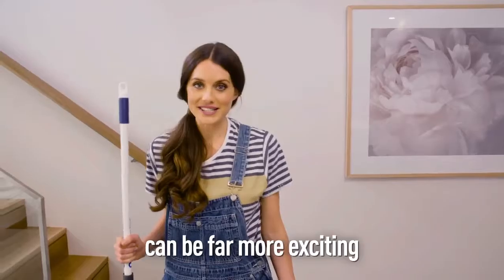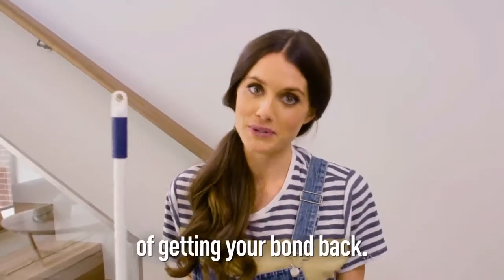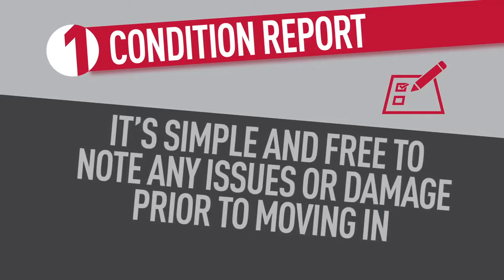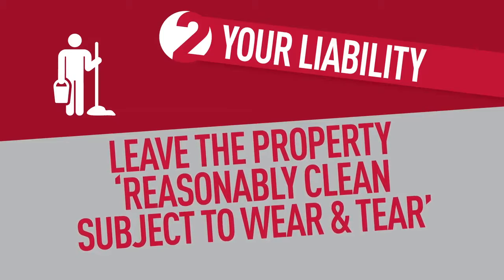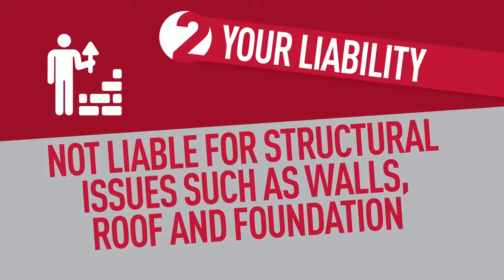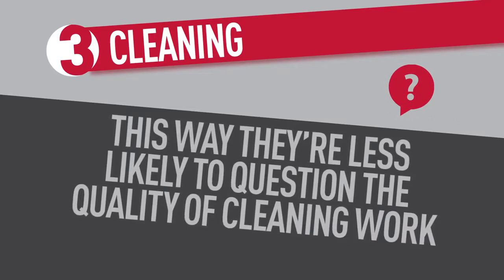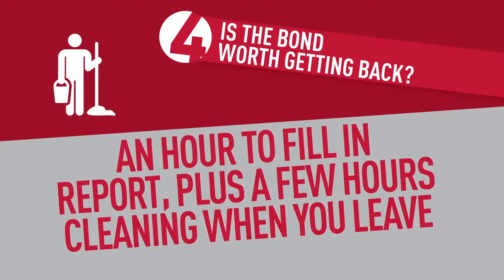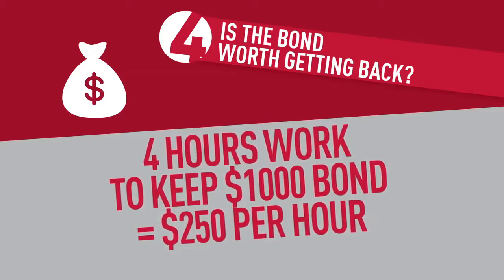Getting Your Rental Bond Back with R&W Caboolture